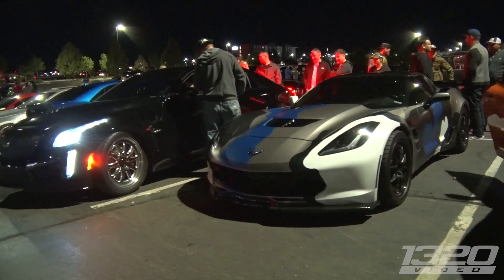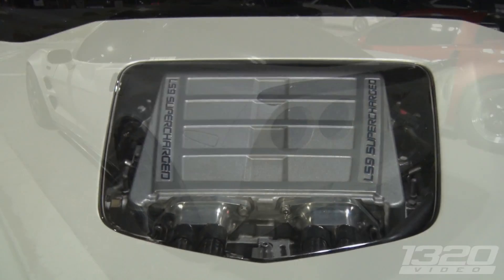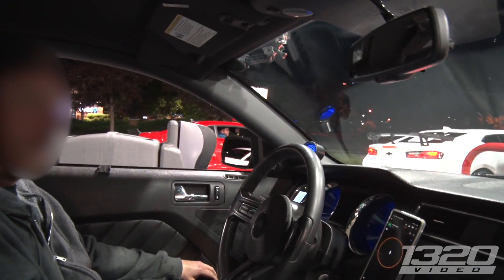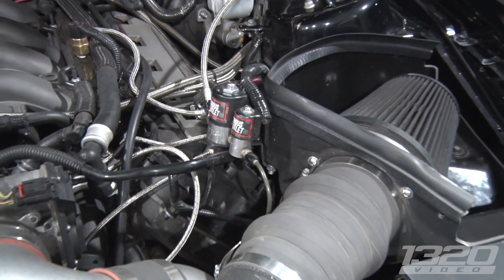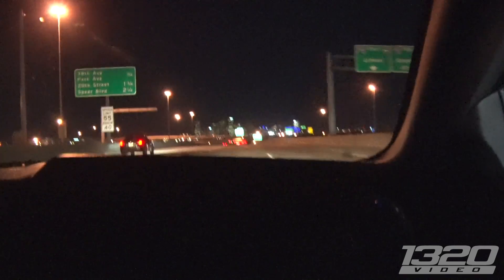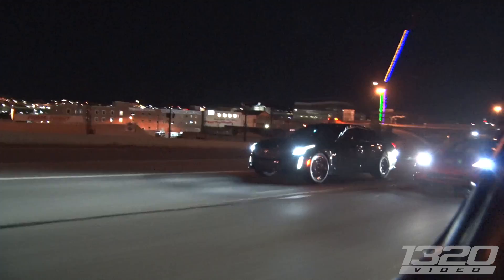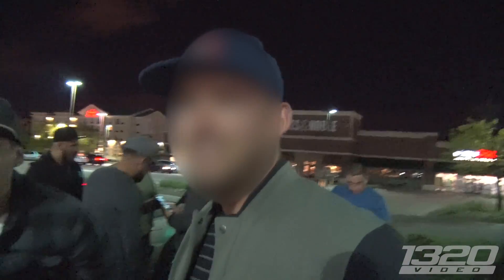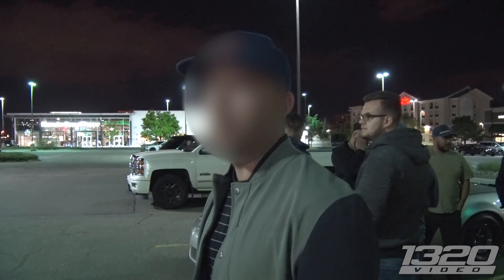Denver STREETS - Monster Street Cars Get DOWN!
Passing through Denver lately has ended up with some late nights out on the city streets! Pairing up with some late night locals, we ended up hopping in seats for a night out on the wide open highways!  With massive turbo 5.0 Foxbody’s and Corvette’s on spray as our street car chariots for the night, they DELIVERED!  It’s hard to believe that some of these cars can put down over 1400ft/lb to pavement so smoothly!

1320Video is your #1 source for Street Car videos!